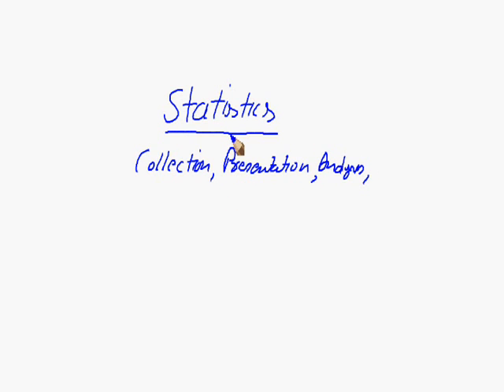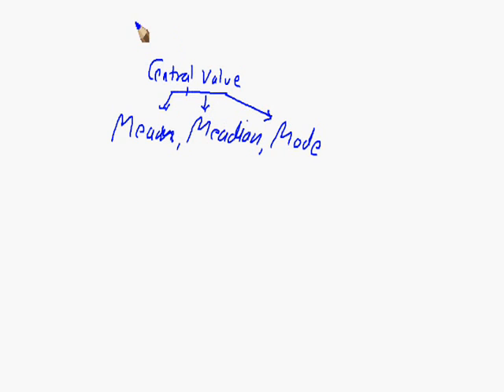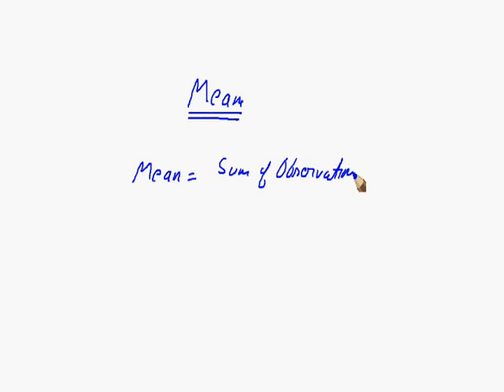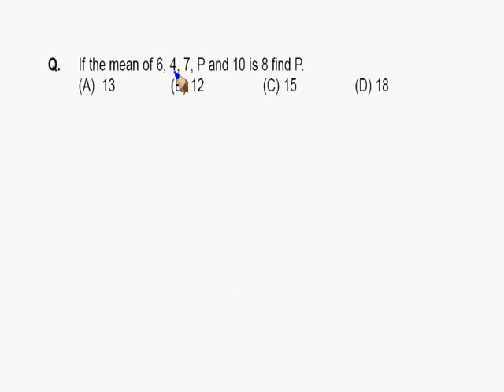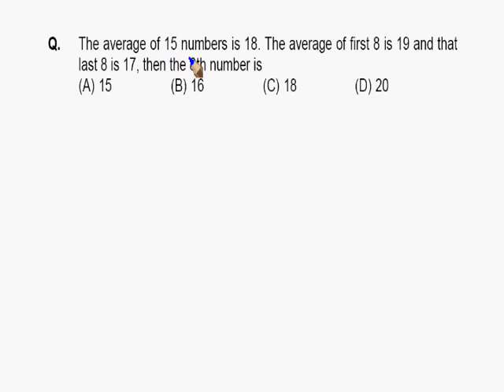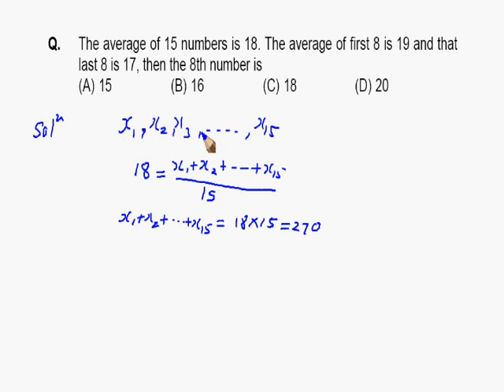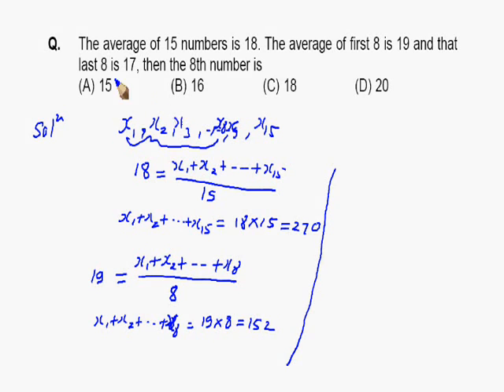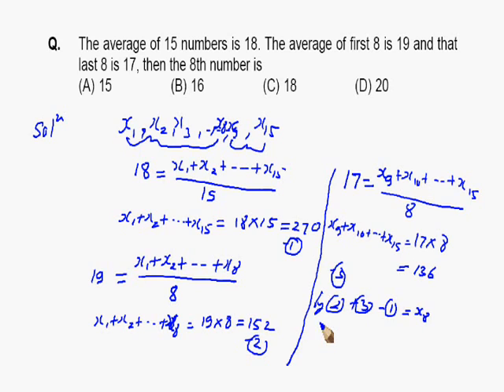Statistics 003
numerical